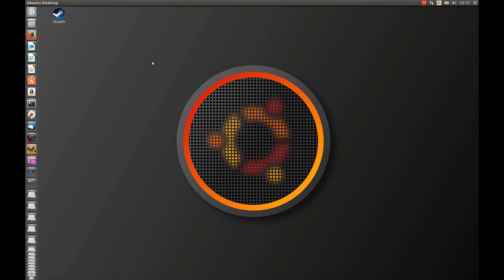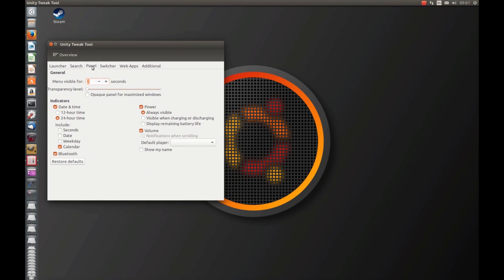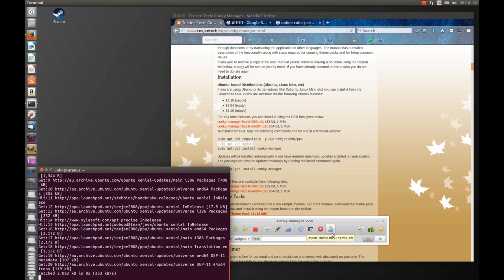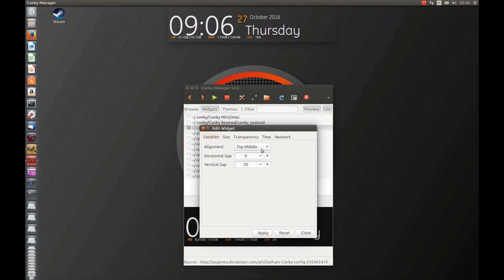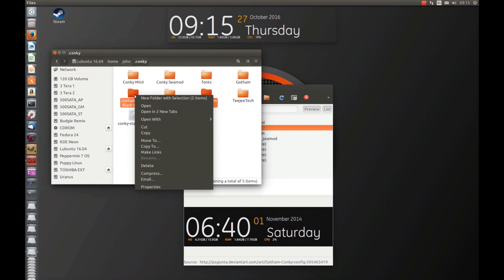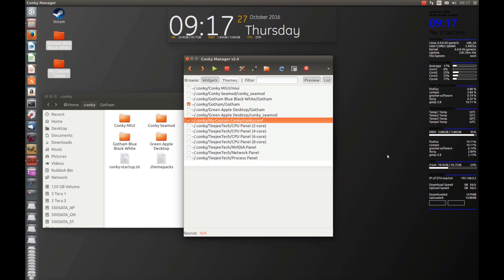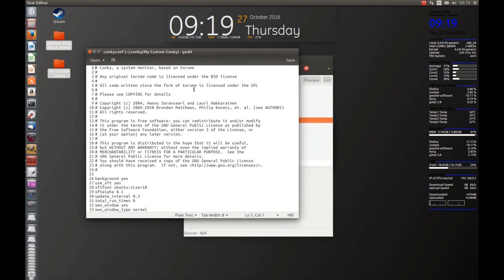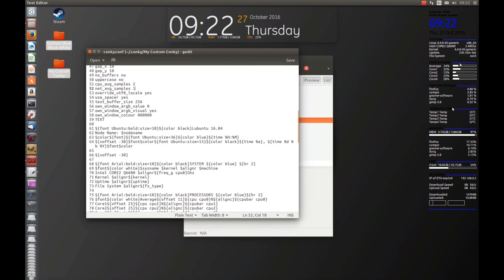Ubuntu 16.04 Minor Tweaking & Installing Conky (Part 1)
A video on minor tweaking of Ubuntu, how to install Conky Manager and how to customize a custom Conky file (part 1).  I apologize for the sound of me knocking the microphone. I hope you enjoy and tweak the Conky the way you like it.

To install from PPA in Ubuntu based Linux distro. , type the following commands one by one in a terminal window:

sudo apt-add-repository -y ppa:teejee2008/ppa
sudo apt-get update
sudo apt-get install conky-manager

Download the conky.conf file and place in the hidden .conky folder found in the home folder. Select the file through Conky Manager to display the Conky on the screen.